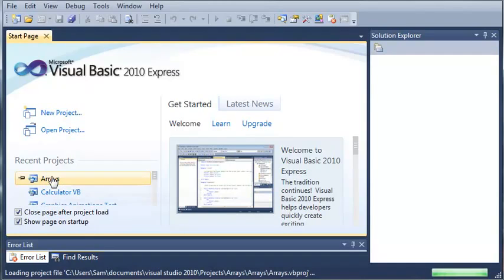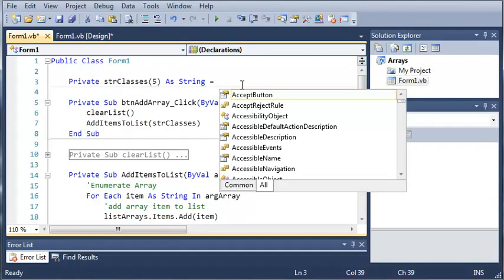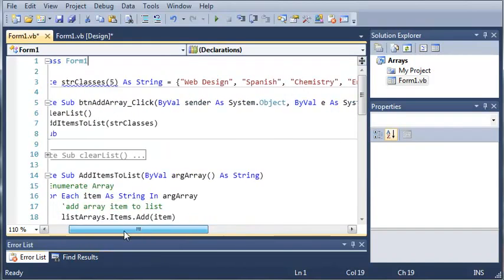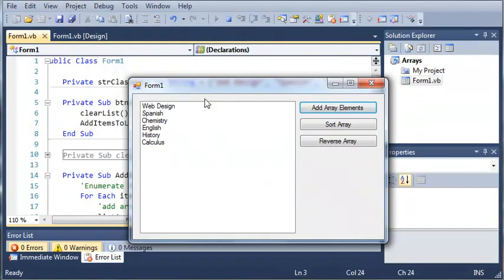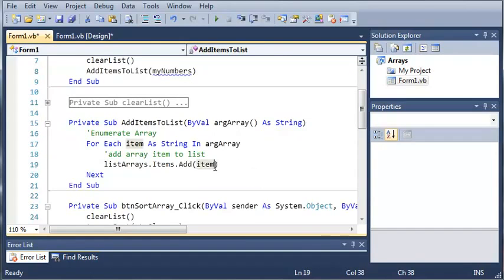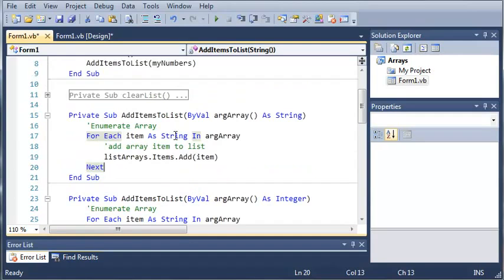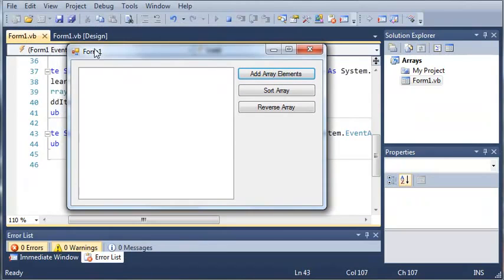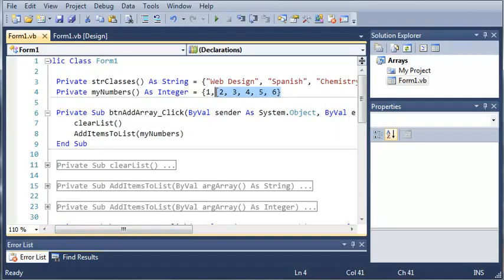Visual Basic Tutorial 63 Initialize Arrays With Values